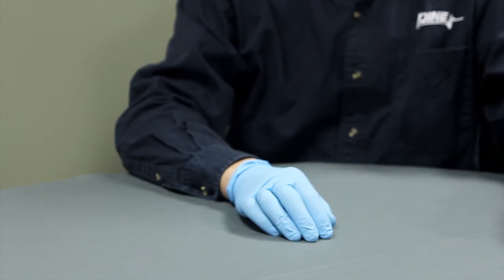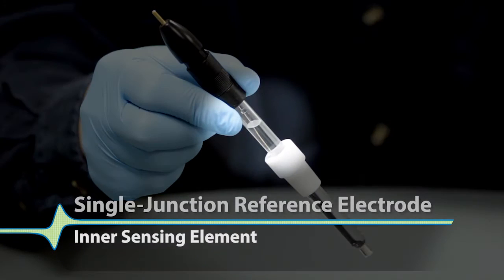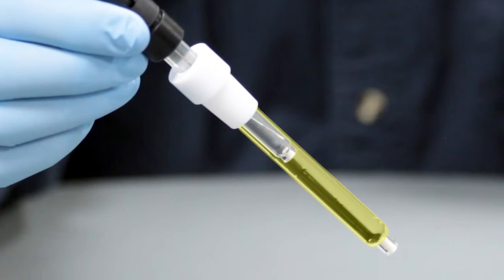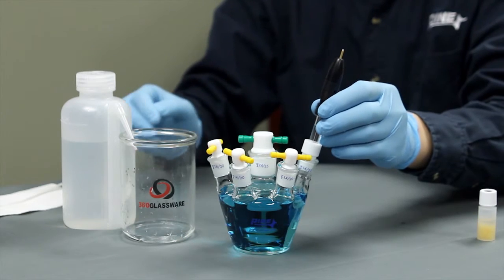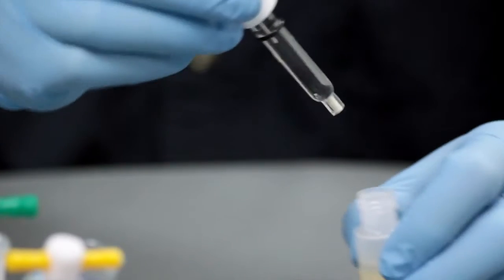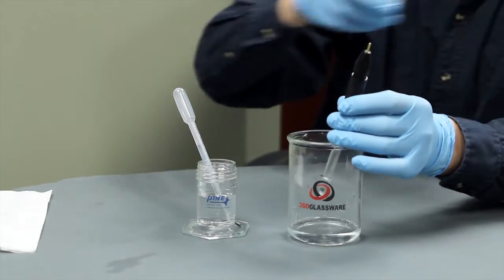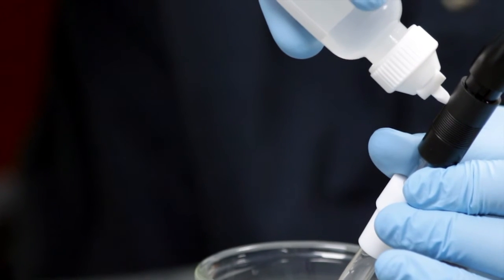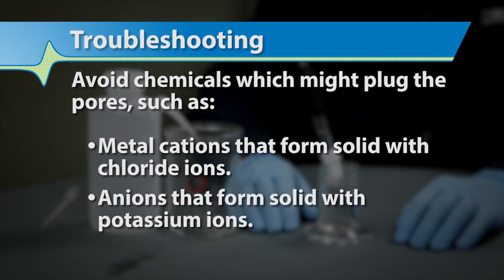Care and Use of Standard-Sized (9.5mm) Aqueous Based Reference Electrodes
Video #: DRV20003 Pine Research Instrumentation demonstrates how to properly care and use our standard-sized aqueous-based reference electrodes.  The video shows the proper way to refresh filling solution as well as how to store and clean our 9.5mm reference electrodes.